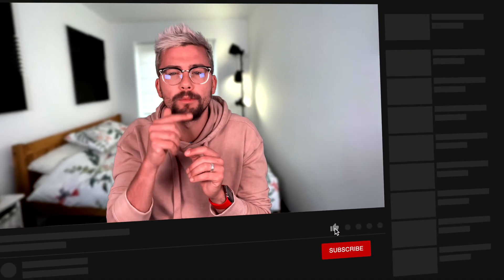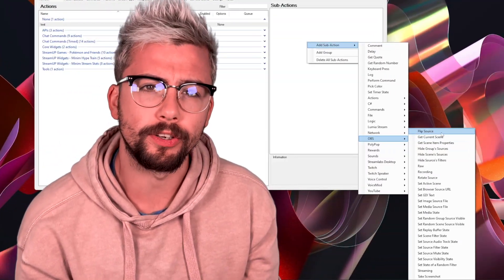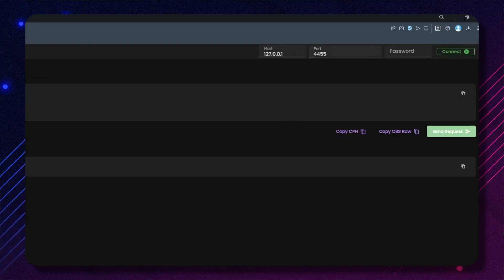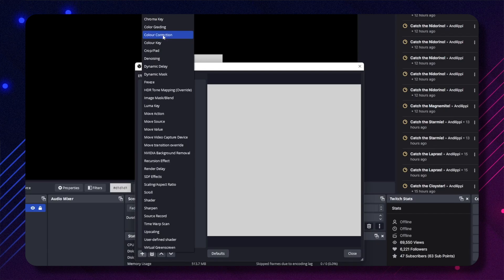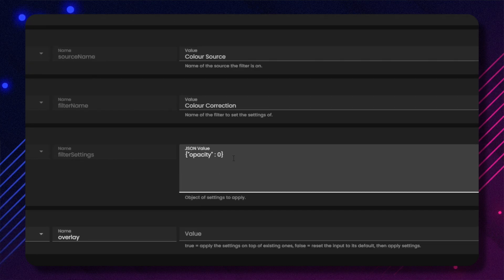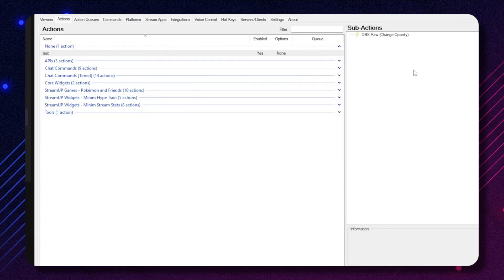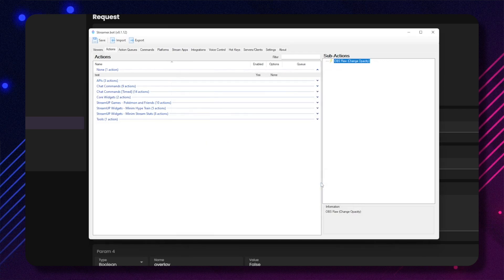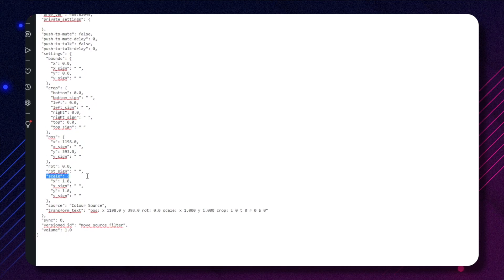Custom OBS Websocket Commands Have NEVER BEEN EASIER! ft. StreamerBot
Easily set up custom OBS websocket commands with StreamerBot. This powerful tool allows you to automate tasks and add new functionality to your stream, without any prior programming knowledge. Whether you're looking to create custom alerts or control your stream with voice commands, StreamerBot makes it easy. With its user-friendly interface and step-by-step guide, you'll be able to set up custom commands in no time.

Upgrade Your Streams!

Tools I Can’t Create Without!

⏱️ • Chapters • ⏱️
0:00 • Intro
1:19 • Sponsor
1:54 • What Am I On About
6:12 • Important Notes